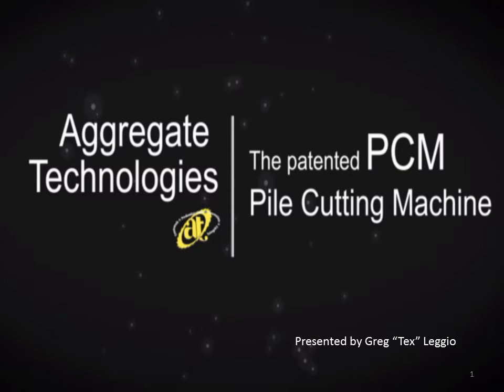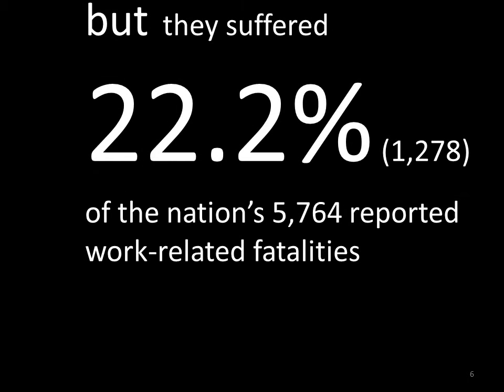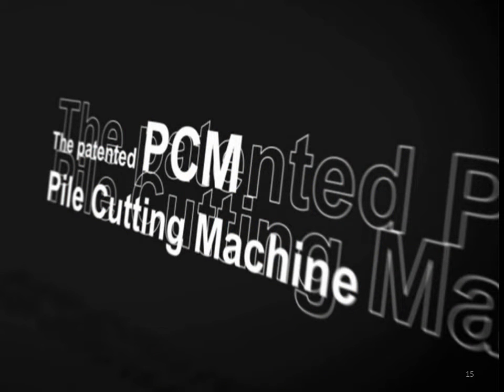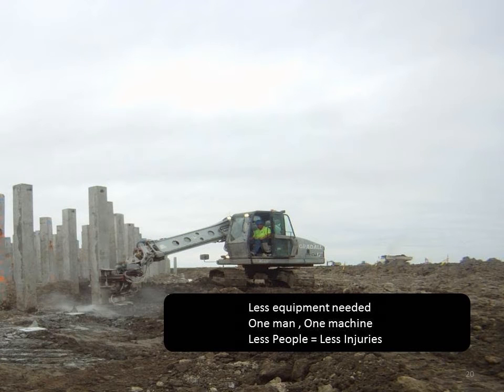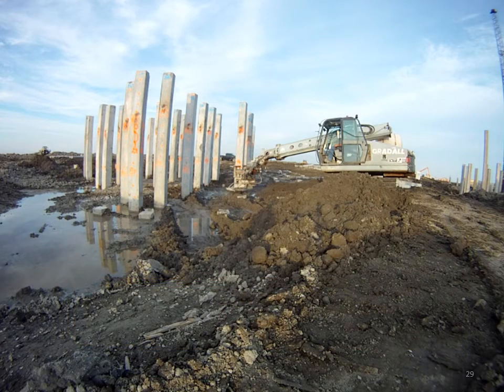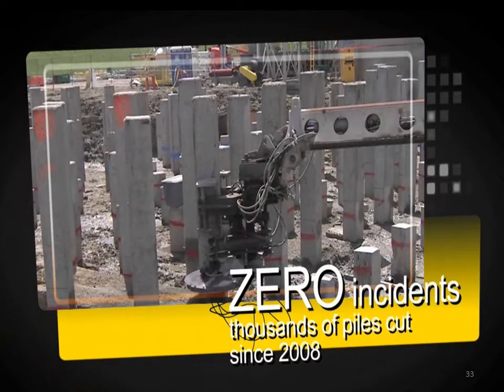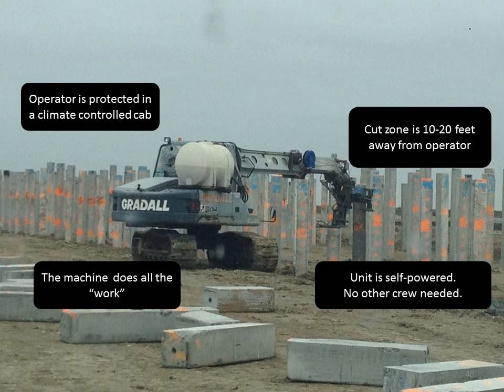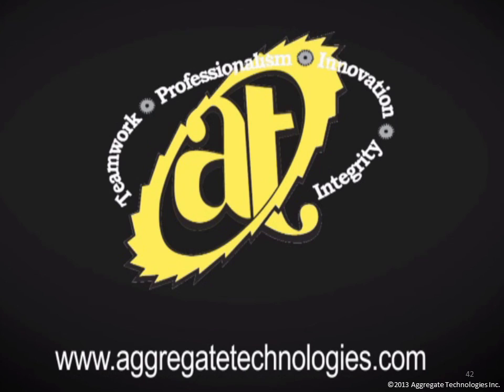Zero Incident Pile Cutting Machine - Aggregate Technologies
A the Deep Foundation Institute 2013 Super Pile conference Greg "Tex" Leggio presented the patented Pile Cutting Machine. This machine has cut and removed thousands of concrete piles with Zero Incidents!